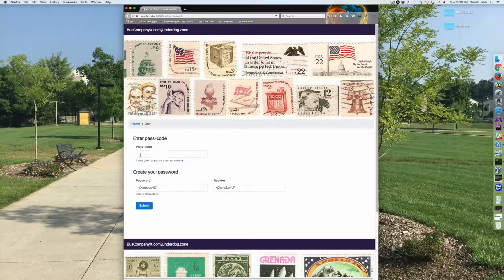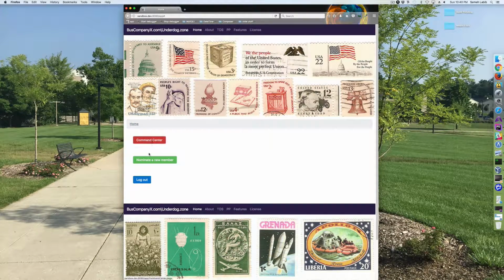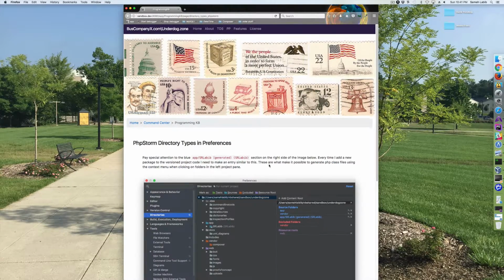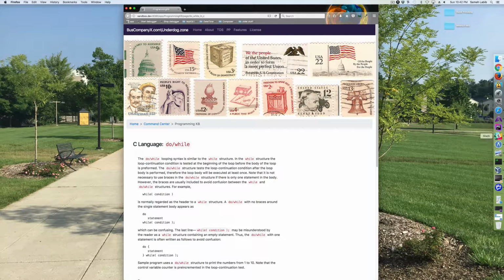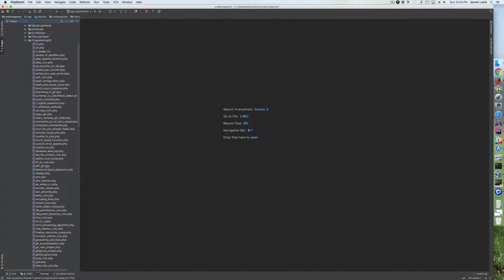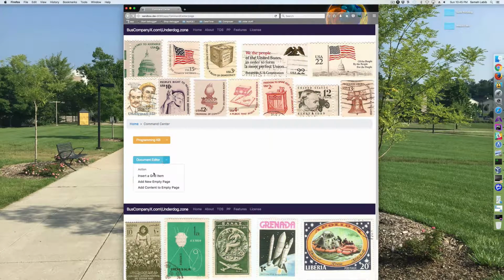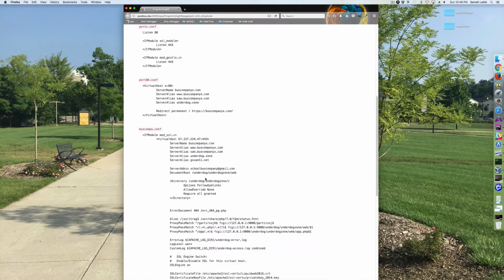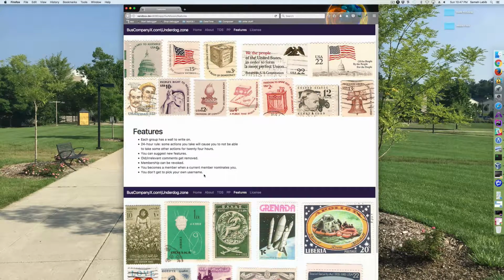Showing project to Clarissa